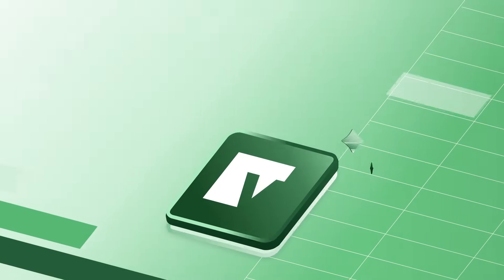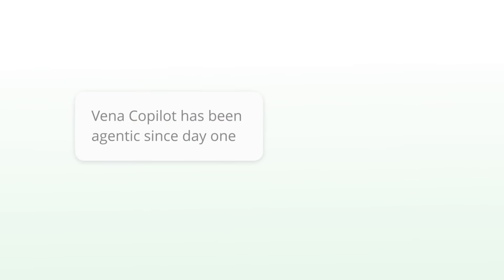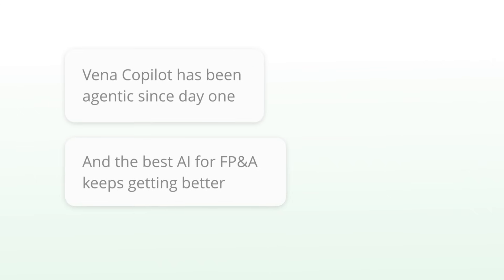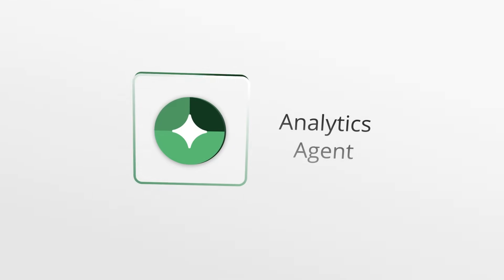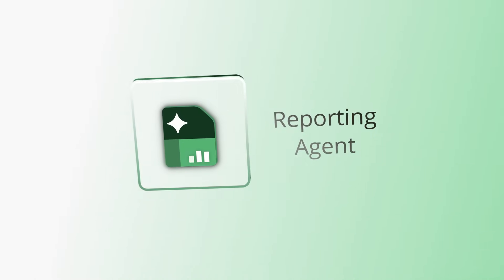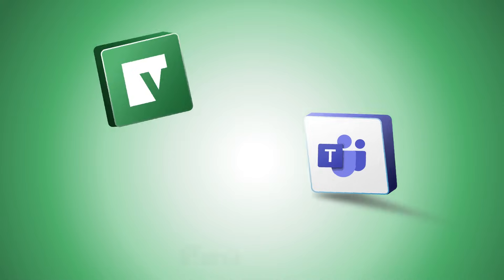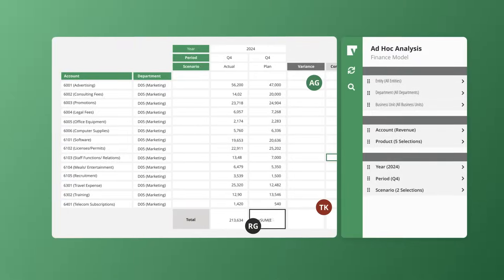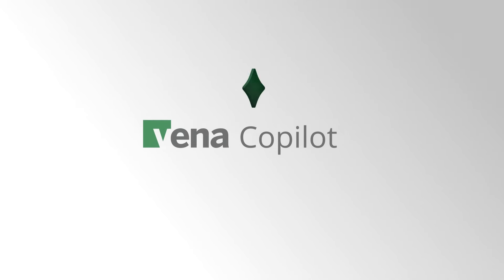Vena Copilot: Agentic AI Purpose-Built for FP&A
Last year, we introduced agentic AI to finance with Vena Copilot and our Analyst Agent.

Now, the best AI for FP&A is getting even better.

⚡ Vena Copilot is now integrated natively with Microsoft Teams, giving your team the ability to answer FP&A questions in the moment, right where collaboration happens.
📊 Our agentic-first FP&A platform now includes a Reporting Agent, allowing you to generate tailored reports in seconds.

Welcome to the next evolution of planning.

Vena is the only native Excel Complete Planning platform that has everything you need to set your business up for success. From intuitive workflows and integrations to enterprise-level security and advanced modeling, every piece of the Vena Growth Engine works in tandem to guide your growth journey.

Vena Complete Planning enables you to work the way you think. Power your Plan To Grow with the flexibility of Excel and the structure of a controlled application environment in a single unified platform. With an Excel interface and OLAP cube technology, Vena is the only cloud-based solution that seamlessly integrates and secures your data.